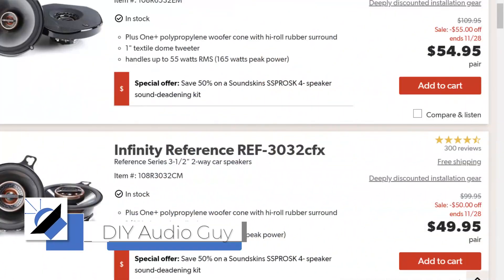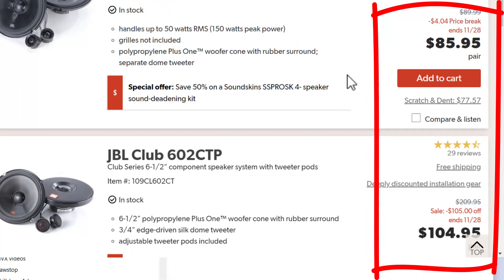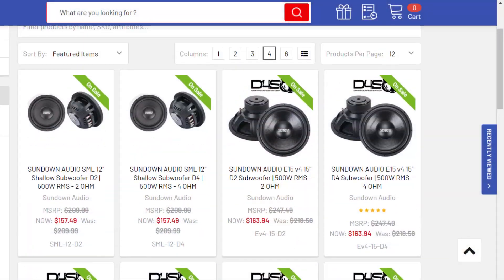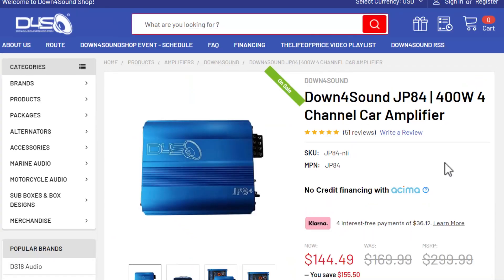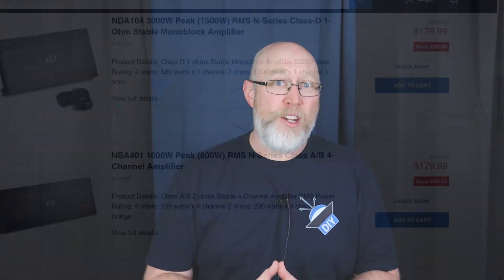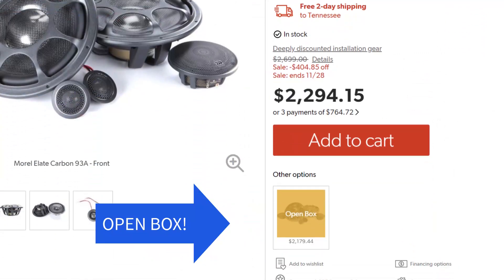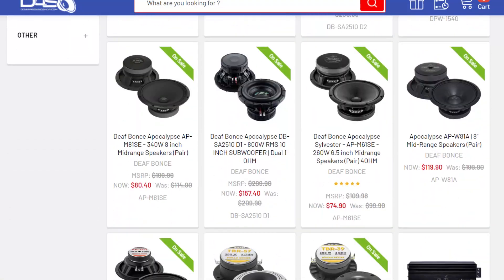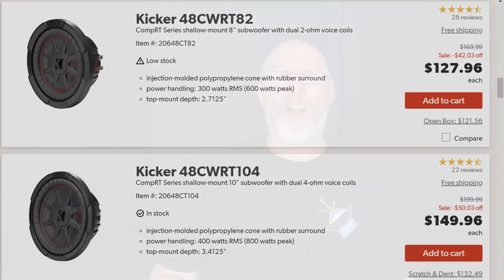The BEST Car Audio Black Friday Deals! Amplifiers, door speakers and more.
Chapters:
0:00 Introduction